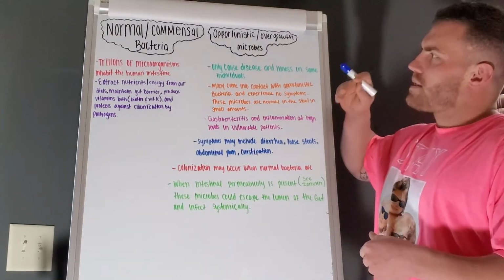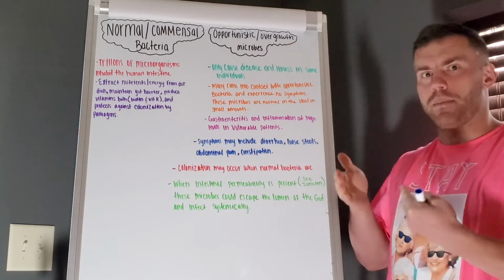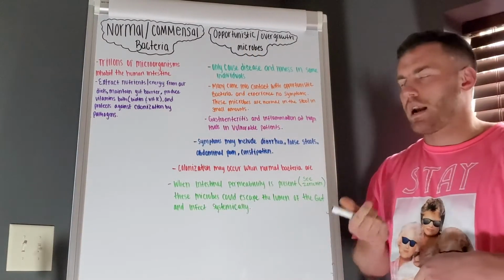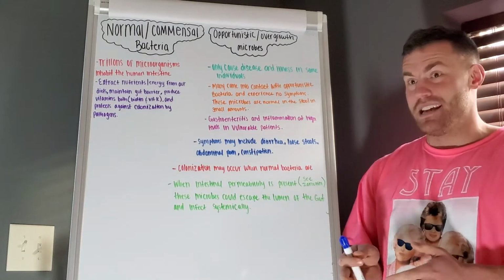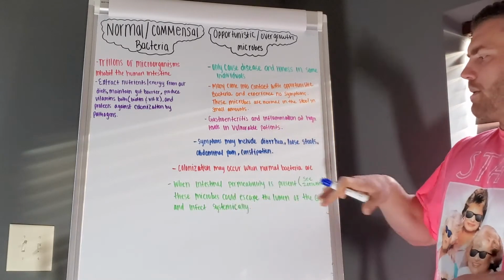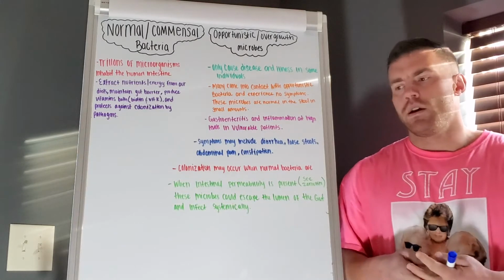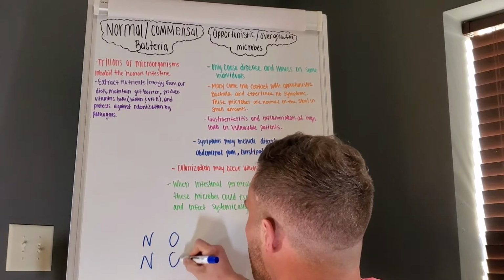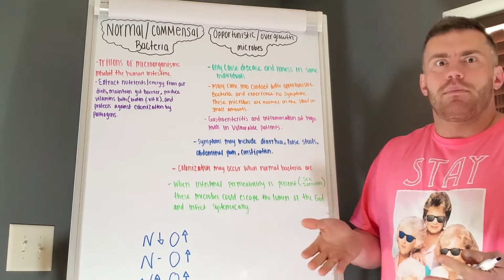GI Map Overview Pt 2: White Board!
In this segment we will go over normal versus opportunistic bacteria. The difference between the two and what different combinations may tell us.